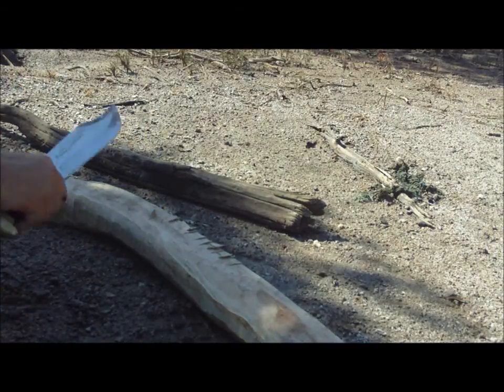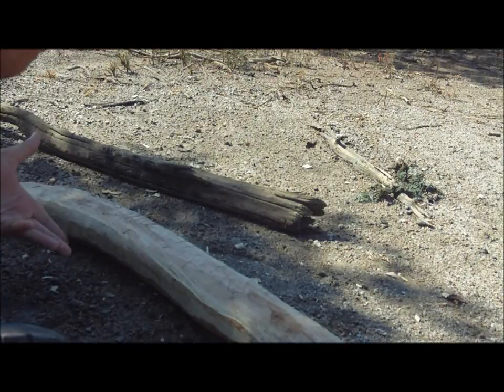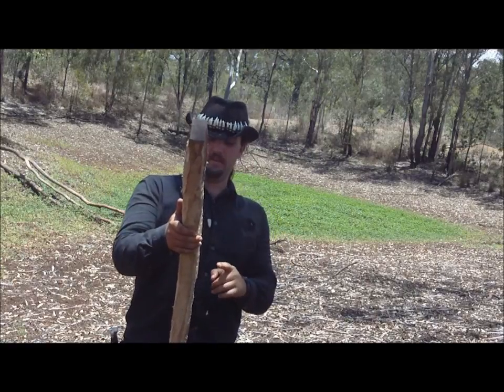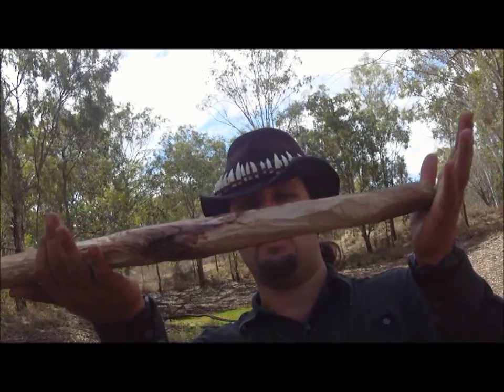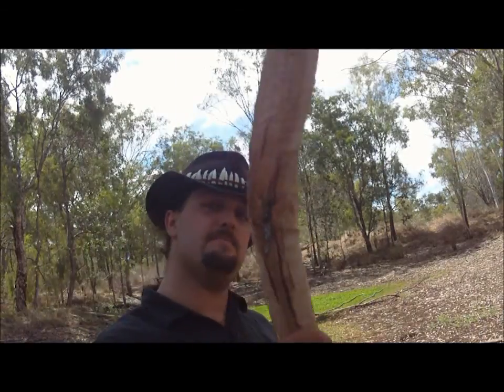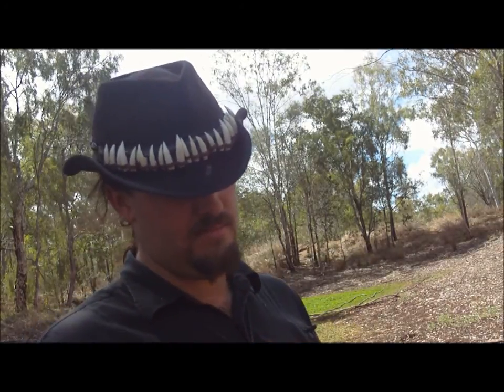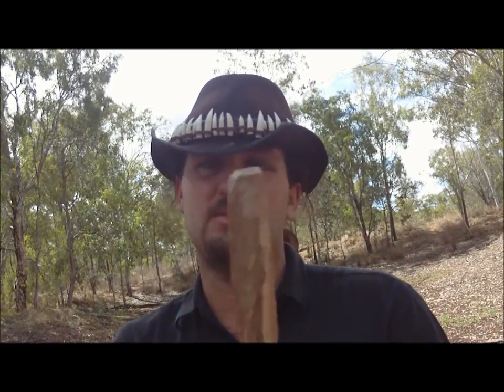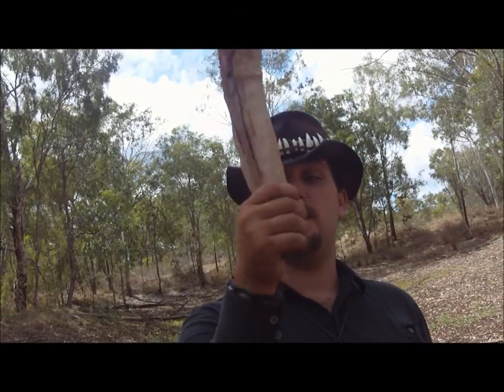Traditional Boomerang Making. First Attempt Part 2.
This is my BOOMSTICK!!!